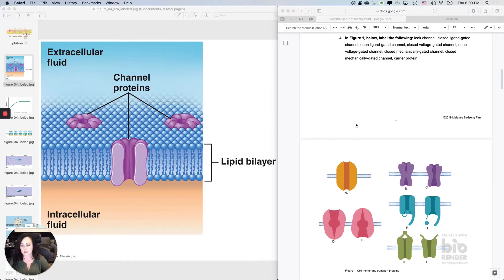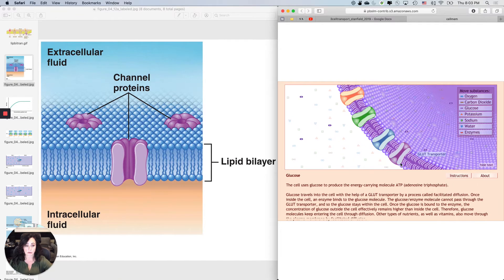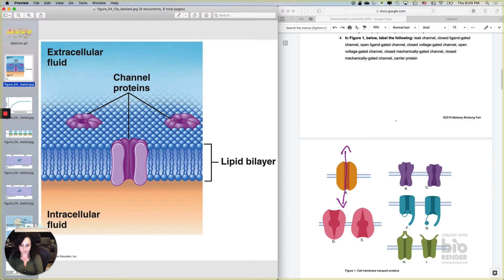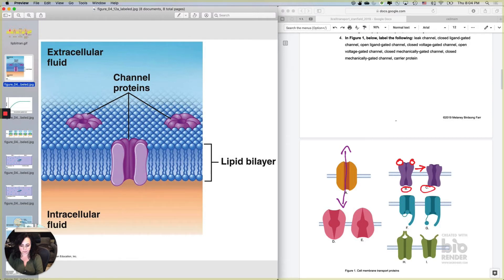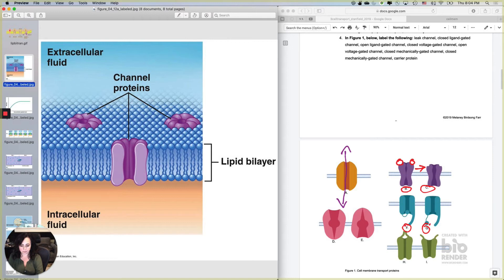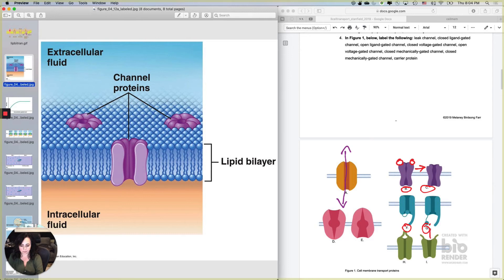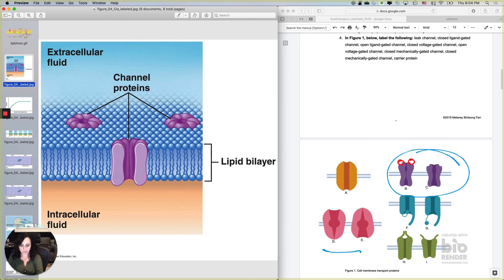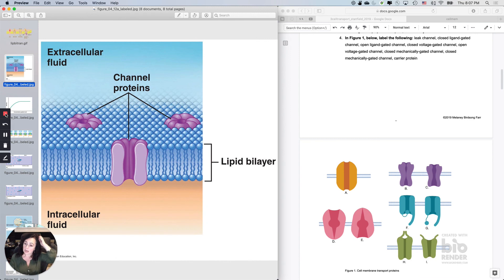Membrane Transport2: Channels & Carriers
Guided notes are available to my students at no cost.

If you are an educator or learner (not in my courses) who would like access to the guided notes, please visit this site: